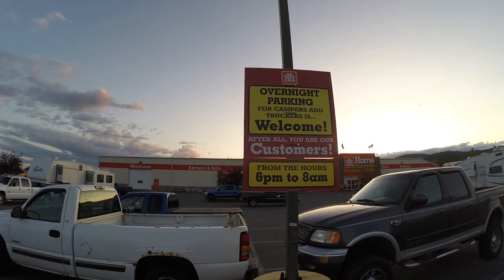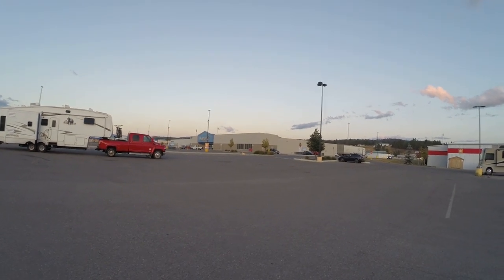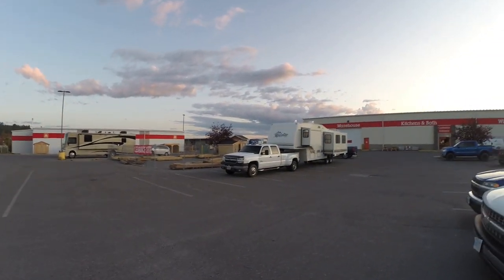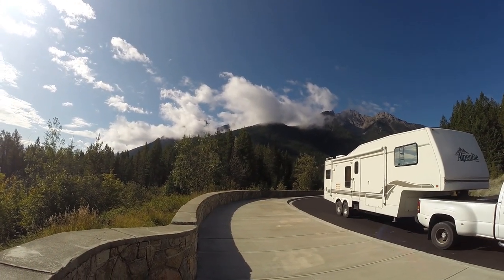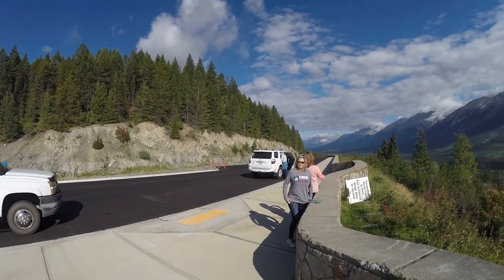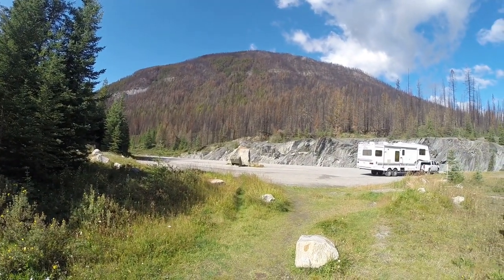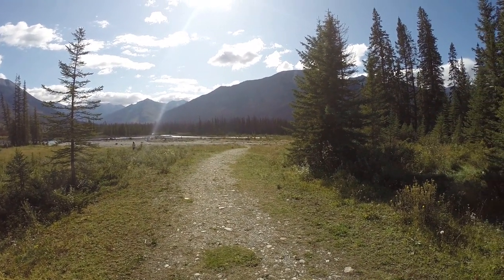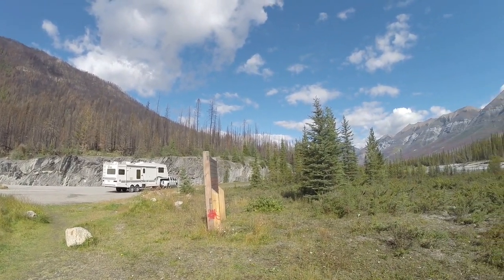On The Way To Banff National Park, Canada Eh Day 1 The Views Are Beautiful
We leave from Newport Washington and head up Highway 95 North and cross the USA/Canada border at Eastport. This is our first trip in the Alpenlite.  This is what we bought this rig for. 31RK Hillcrest 5th wheel